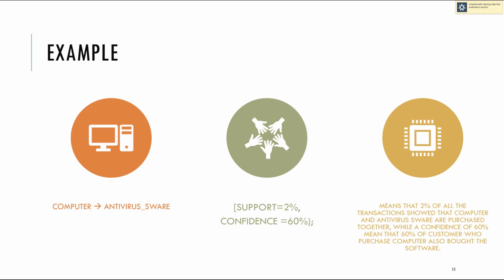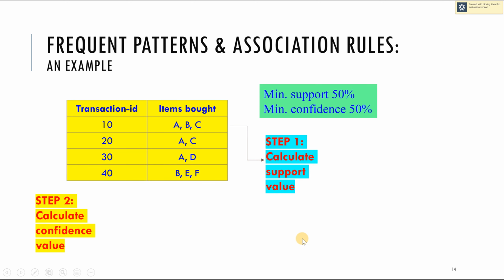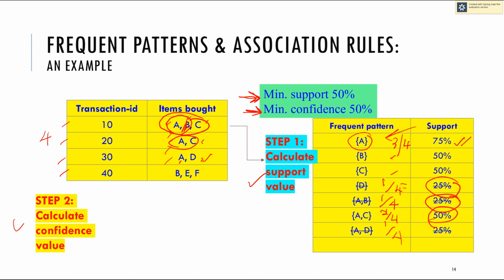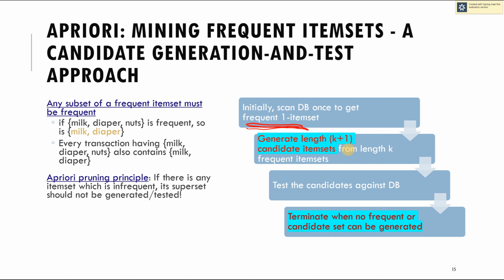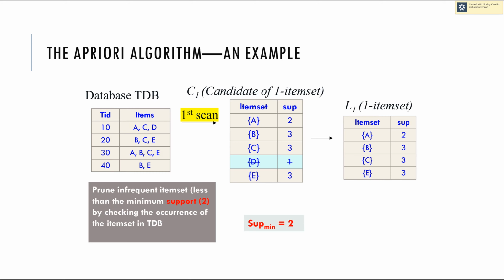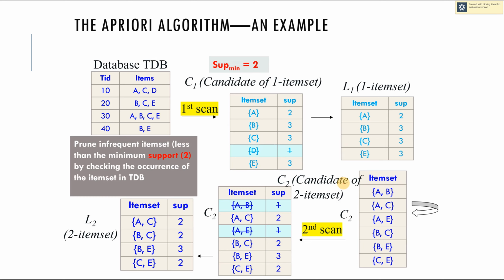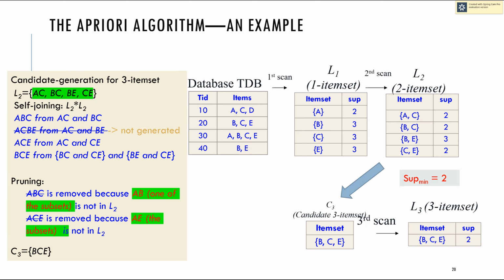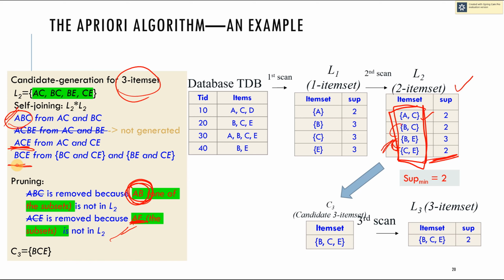Association Rule Mining (PART 3) : Apriori Step 1- Mining Frequent Itemset